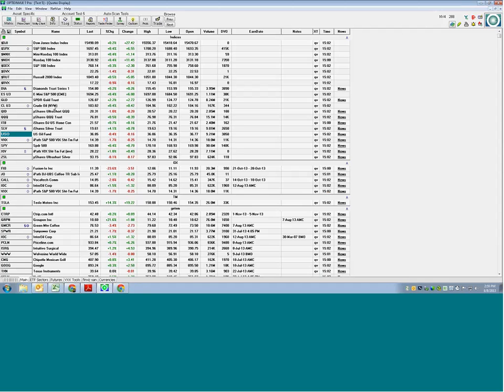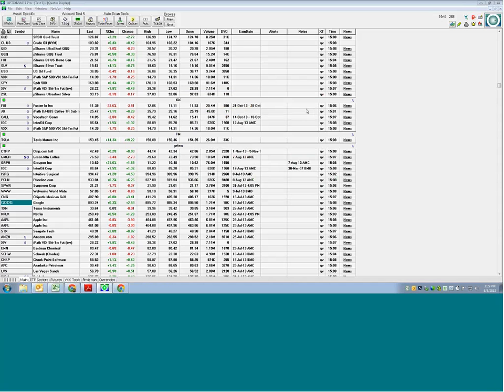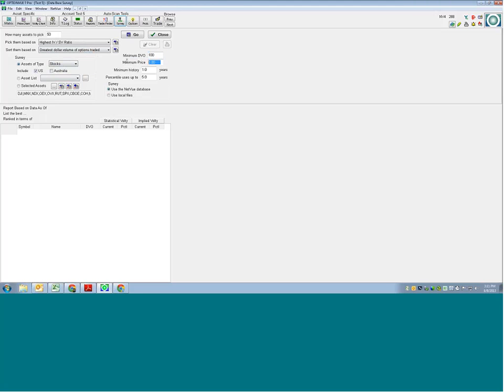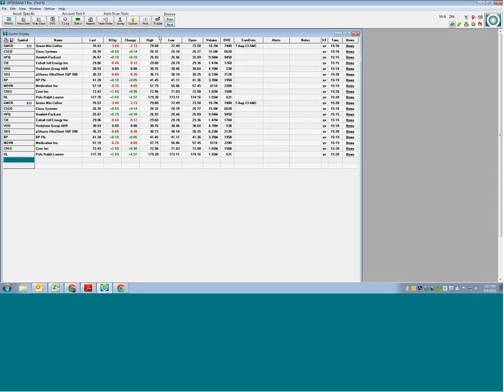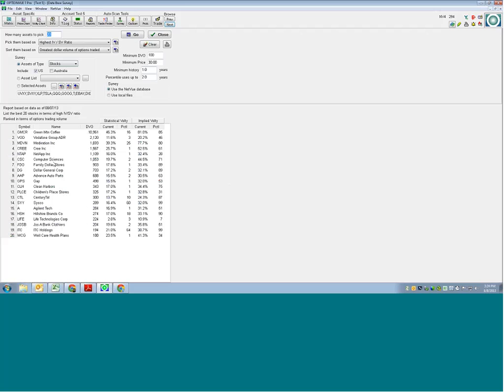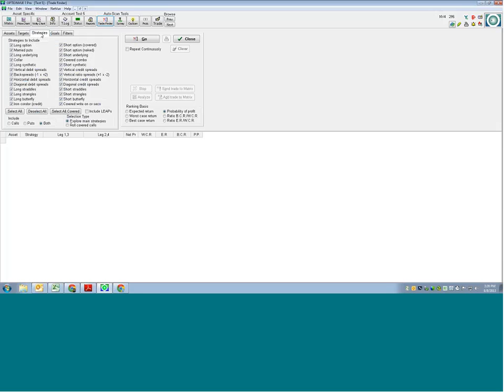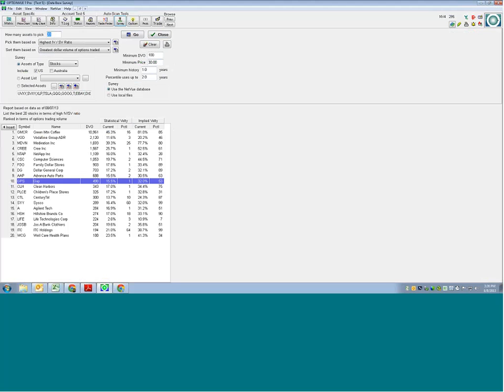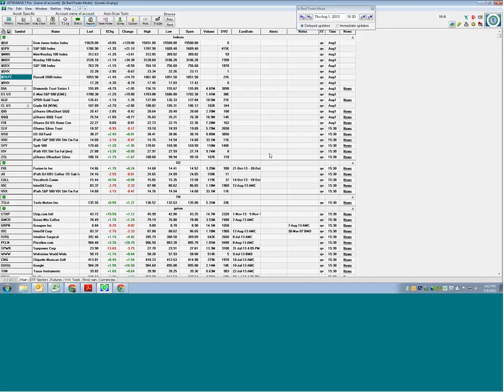OptionVue Essentials with James Hogan August 8th, 2013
In this webcast I talk about the initial settings, creating groups and using Survey to create an underlying candidate list based on parameters like Dollar Volume of Options Traded to IV   versus SV ratios.  We even take a peek at TradeFinder and BackTrader.